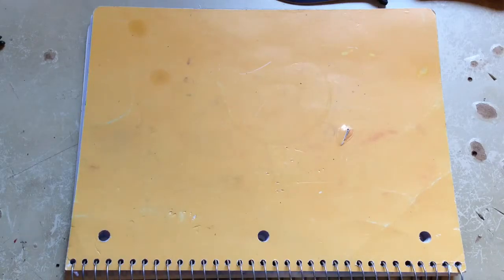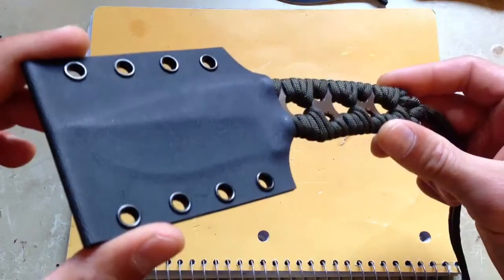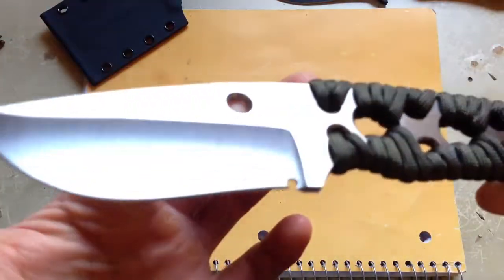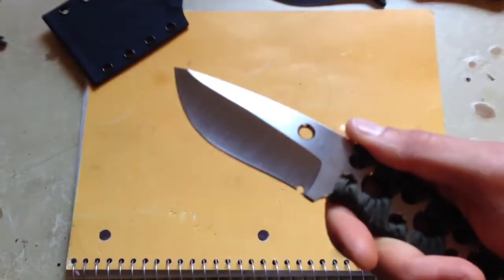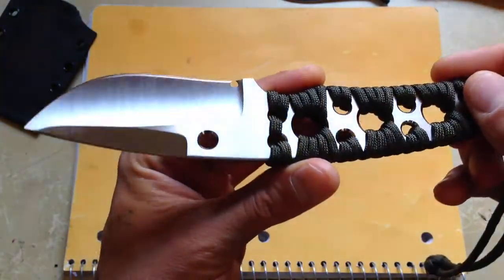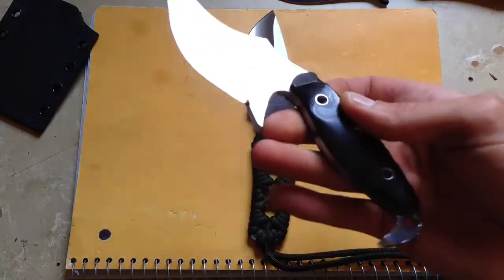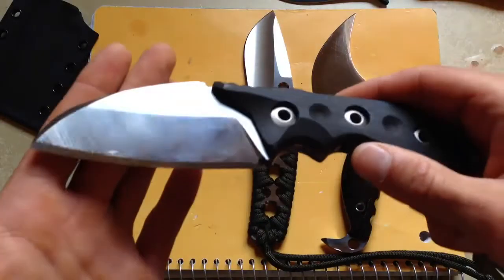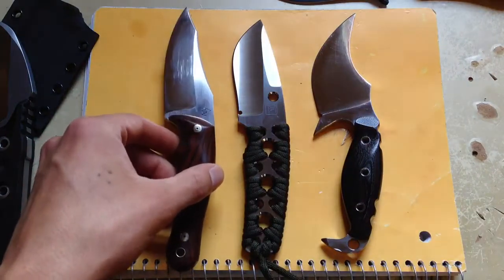TAD, Bowen Navigation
Custom Fix blade from collaboration with Joseph Bowen and TAD gear.

In 2012, the Navigator was the first collaboration concept between Triple Aught Design and Joseph Bowen. We're pleased to release a second iteration that features a different steel and a more aggressive grind. Thanks to Joseph's creative design approach to our philosophy of everyday capability, the Navigator II excels as a multi-purpose tool by leveraging its minimalist and modular architecture.

Features:
•Joseph's craftsmanship shines in his ability to create a razor thin separation between the two blade face grinds and the lack of angle severity in the cutting edge reduces resistance for easier cutting.
•The unique paracord wrap that runs along the perimeter of the handle creates a very useful negative space down the center. This thin footprint indexes your fingers positively to increase your overall control of the knife. In turn, heavier tasks become easier and there is less fatigue during longer working periods.
•While the first version we carried featured a 154CM blade, this update utilizes CTS XHP, which possesses corrosion resistance equivalent to Type 440C stainless, but attains a maximum hardness of 64 HRC. This makes the blade more forgiving in outdoor environments.
•The skeletonized handle comes pre-wrapped in 550 paracord, which can serve as a useful rope reserve or be reworked among the twelve lashing points to suit your specific needs.

With a family history as blacksmiths and commercial fishermen, Joseph Bowen learned at a young age the importance of a good knife. Over the years while on his way to becoming a professional tattoo artist, his interest in knives never waned. He took side jobs as a blacksmith and refined his woodworking and leather tooling skills. With the help of a chance encounter, Joseph for the last few years has spent all of his time and energy into his knifemaking, learning the ropes from Mike Snody.